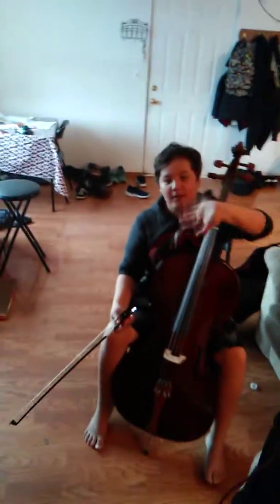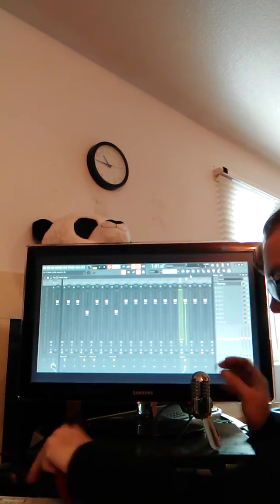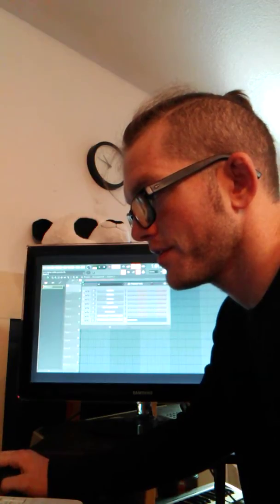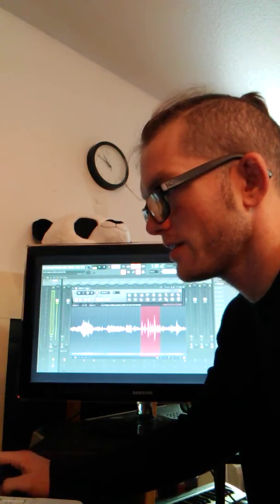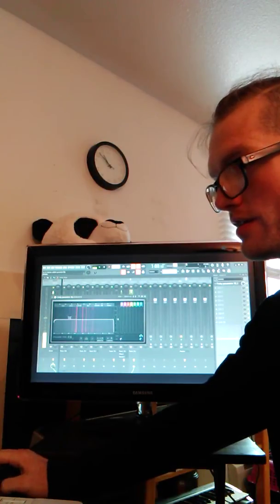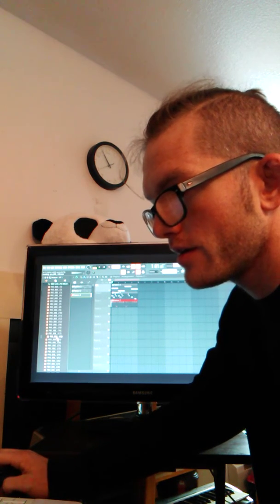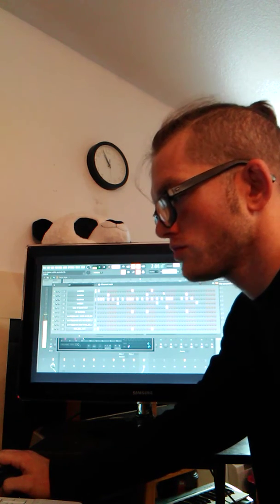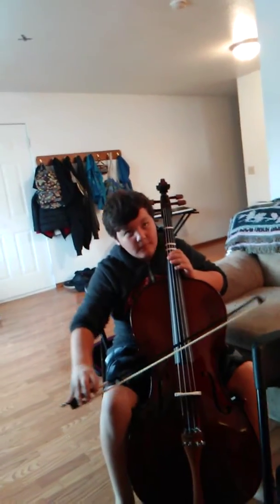Just The Producer Collabs with Dylan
The kids are off school today so i sampled my sons best friend Dylan on his cello!!!

cello, collabs, collab, sample, FL20, hip hop, cooks up, 2018, type beat, Just The Producer